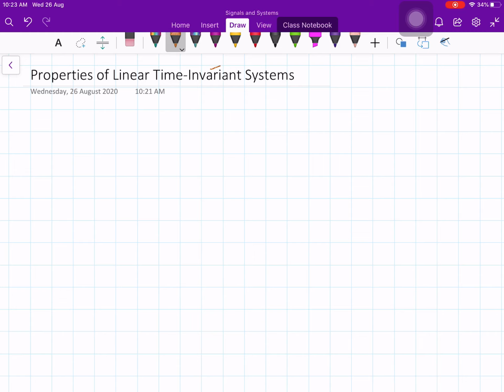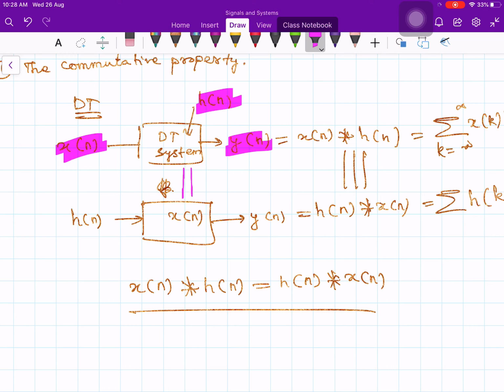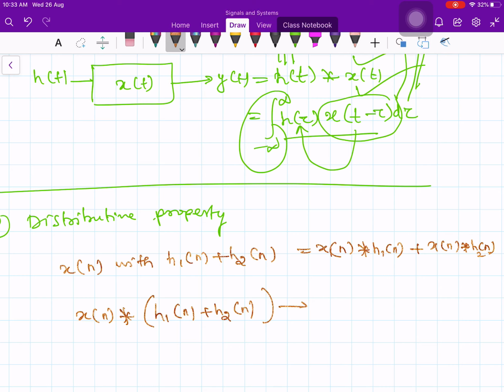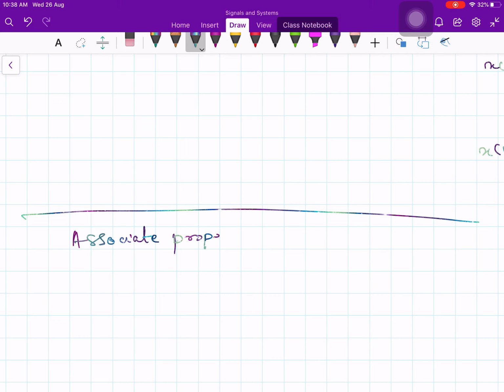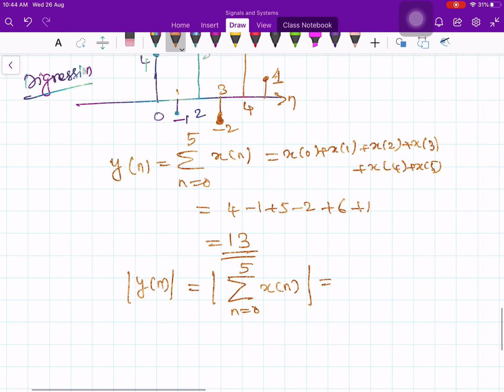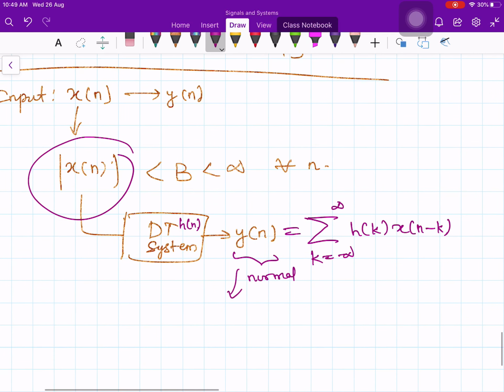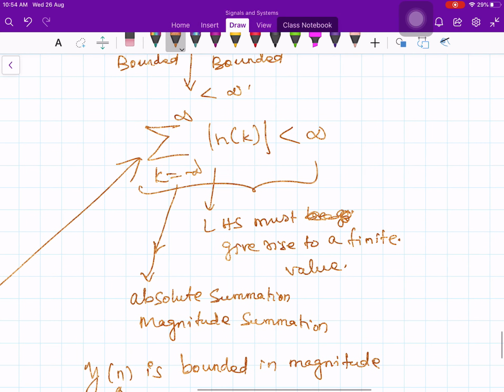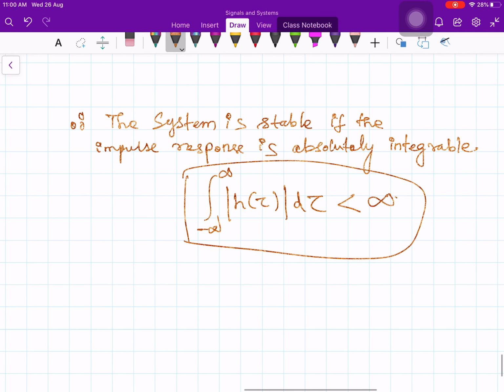03j. Properties of LTI Systems